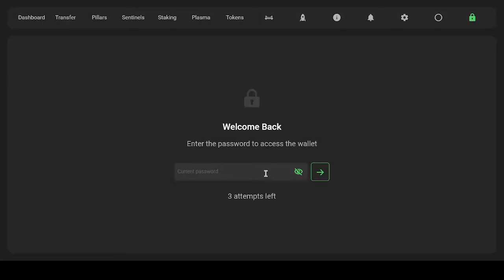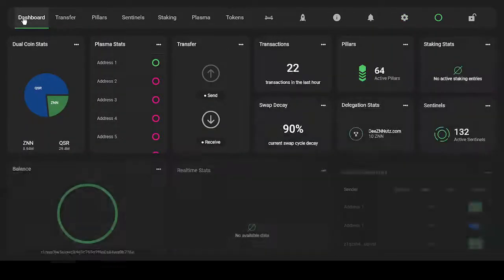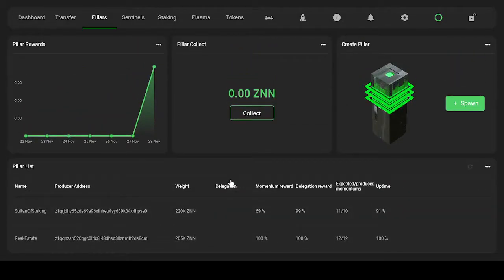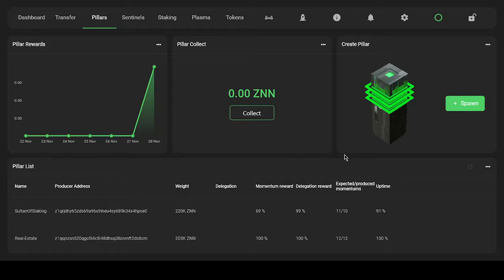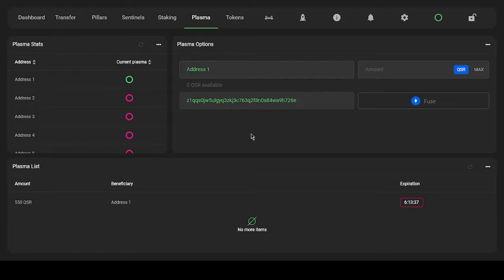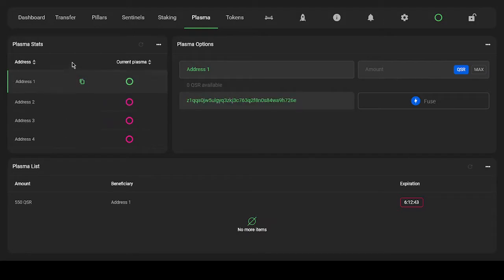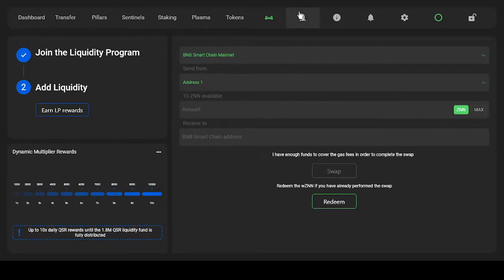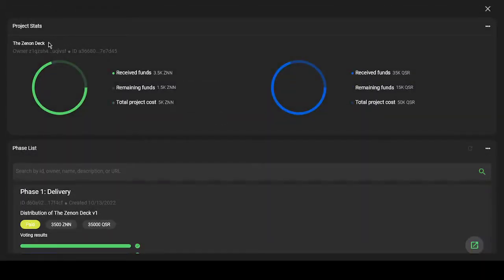Zenon Network Syrius Wallet Explained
This is a brief explainer of the Zenon Network of Momentum and its native Syrius wallet. Zenon is a new smart contract Layer 1 dual ledger that closely follows the Bitcoin ethos and solves the blockchain trilemma. It introduces feeless and spam resistant transactions with a dual coin architecture and progressive decentralization economics. Having had a pure egalitarian launch, Zenon is built as a foundation for a leaderless decentralized digital economy that reuses Bitcoin's unparalleled PoW security. The founding developers are anonymous Bitcoin OGs and the project is entirely run, developed and funded by the community. Our vision is to create Bitcoin powered Network States.